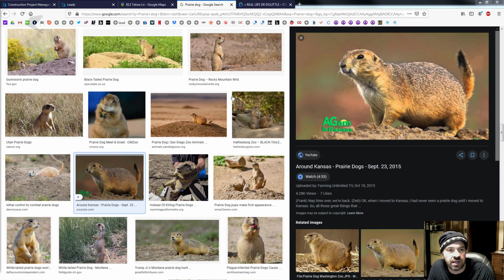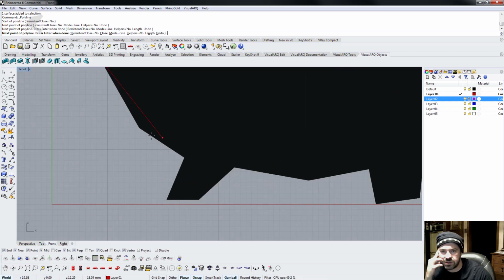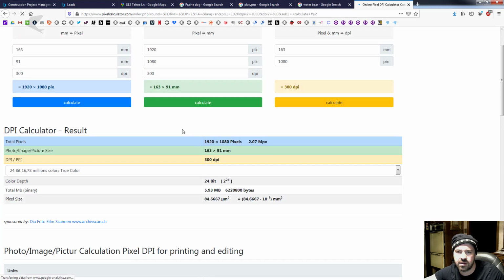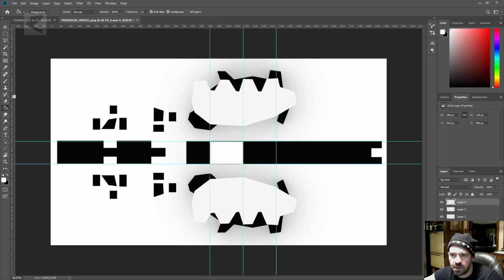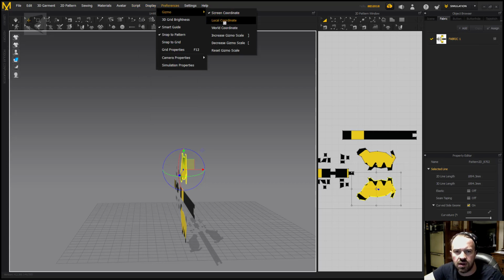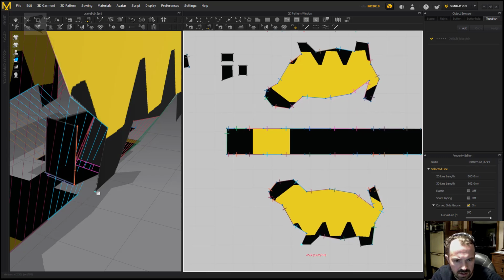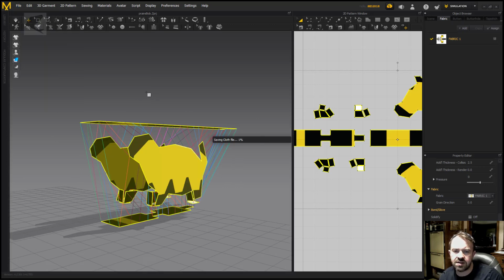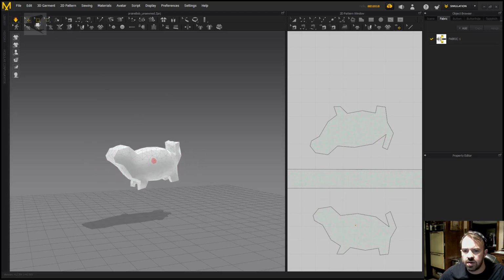Masterclass Graz 2020 - 01- Ryan Vincent Manning - Alexander Grasser - TU Graz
This video looks at the creations of a soft discrete familiar through Rhinoceros, and ending in Marvelous Designer as a plushie like brick.